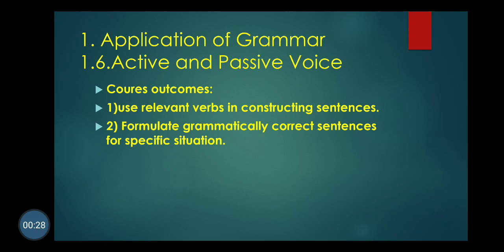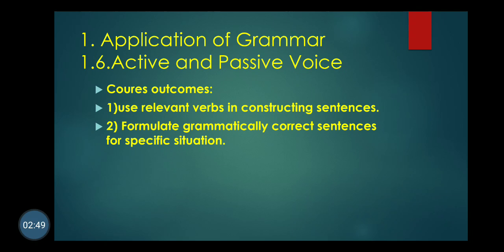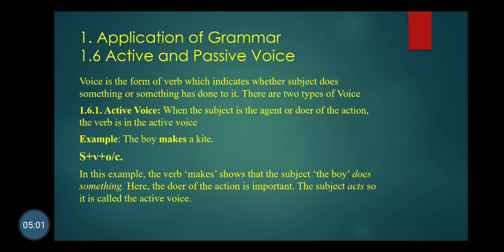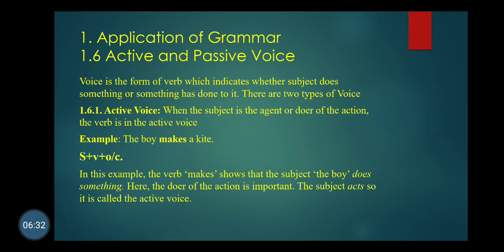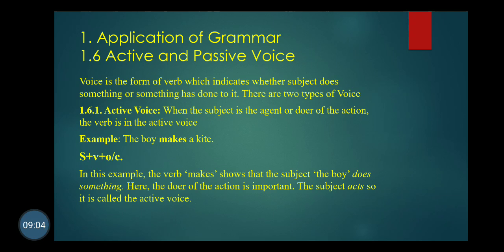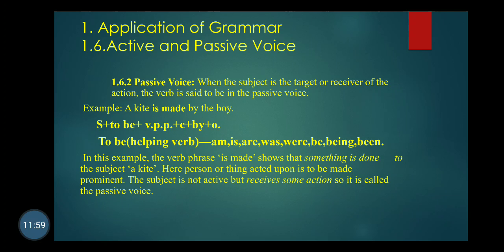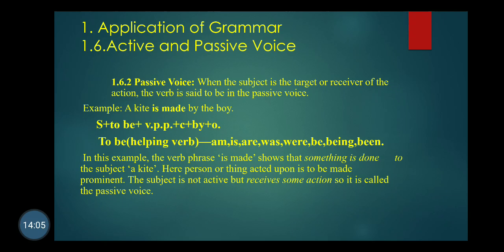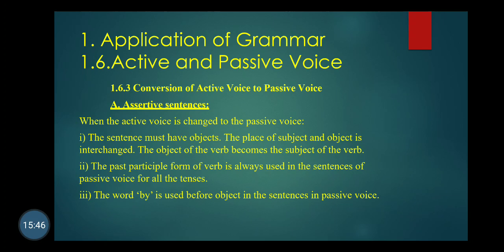1 6 1 Active and passive voice video no 1